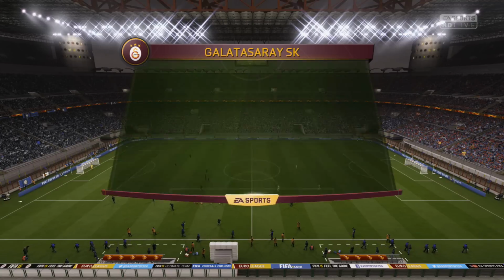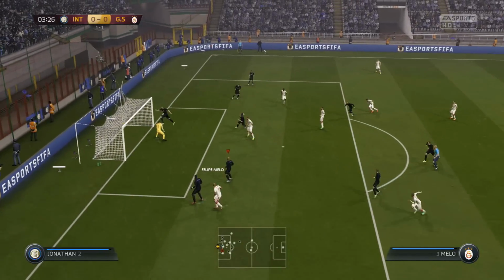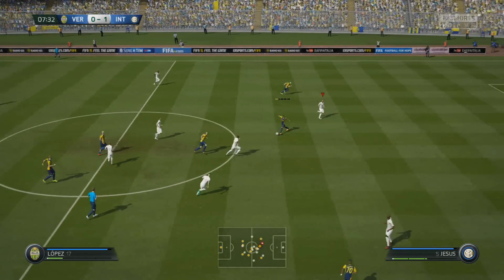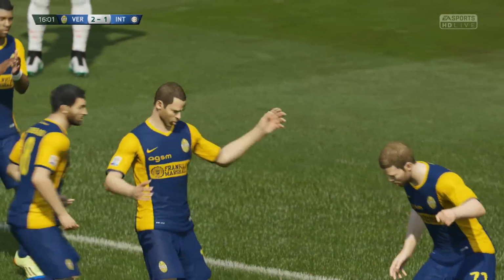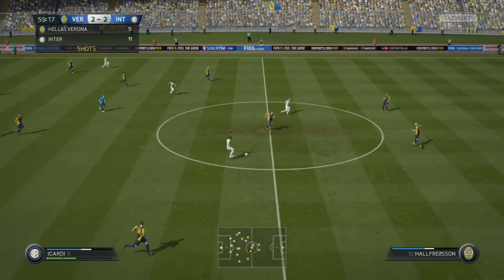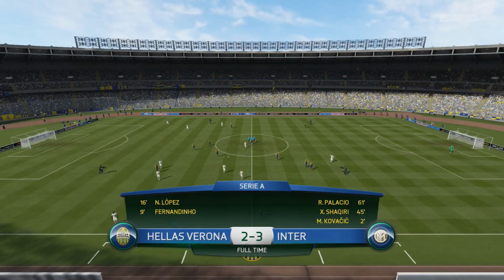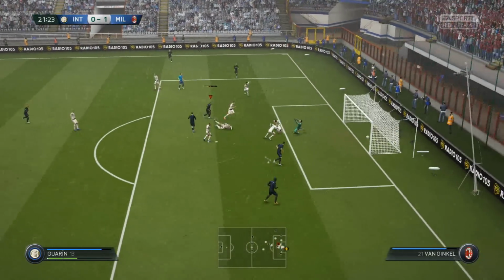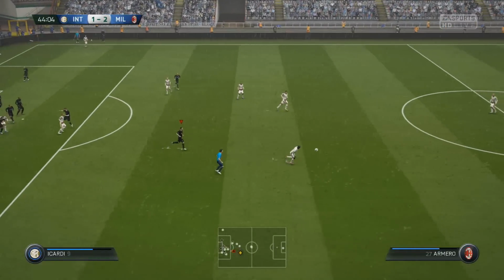FIFA 15 | Inter Milan Career Mode Ep23 - SHAQIRI SCORES A STUNNER!!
I got my PC from the guys it's a beauty ^_^

I also regularly upload my Twitch stream footage to the channel at 7am on any given day =)